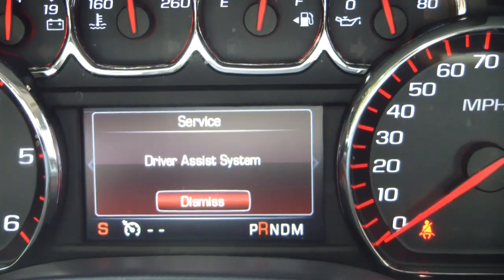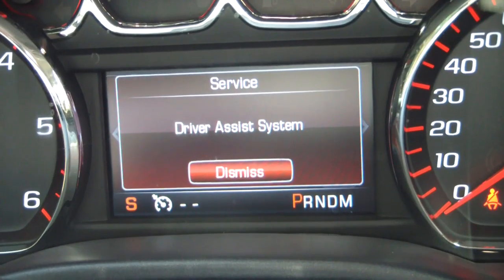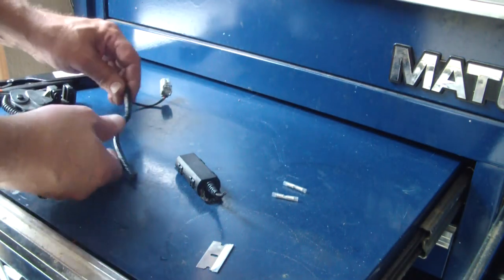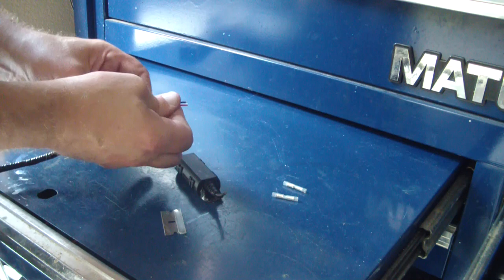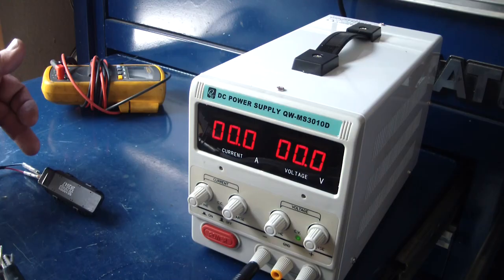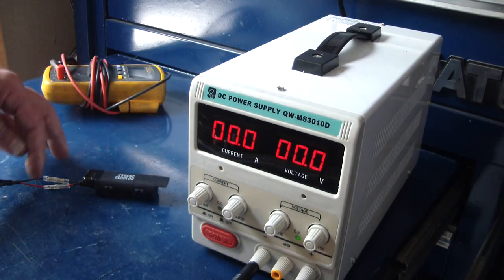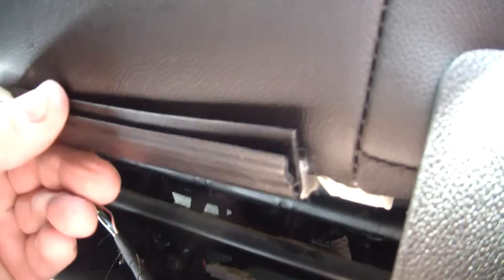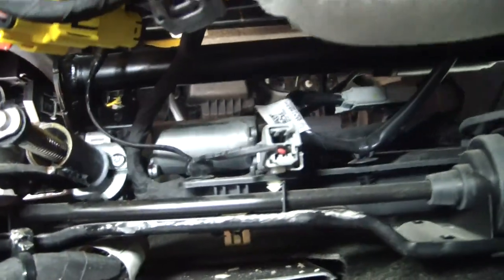Cheap and easy fix for GM Service Driver Assist System. Haptic system. DTC B172E or B172F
How to repair and reinstall the original Haptic Vibrator after getting the Service Driver Assist System indication on the DIC. This should be good for all 2014 to 2018 Sierra , Silverado , Yukon , Suburban. DTC B172E or B172F
Dorman 926-368 Haptic motor actuator
Autel MS906TS
Autel MS906BT
Autel MS906
Autel products

737mechanic Amazon Store Front